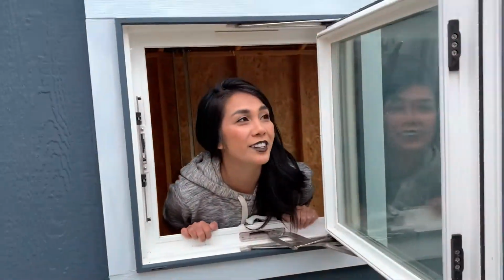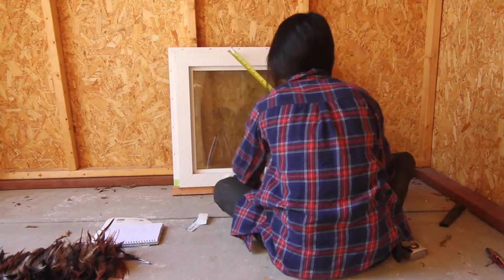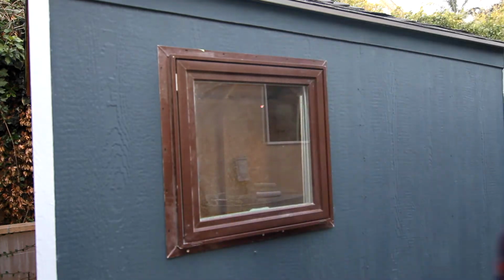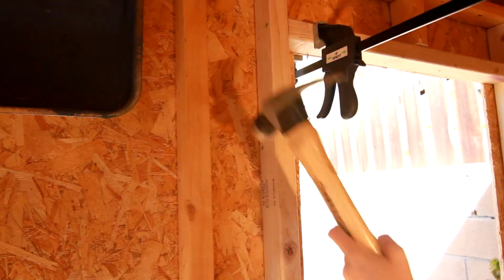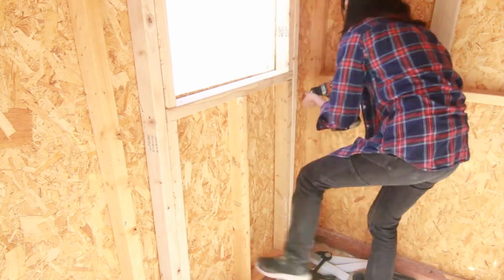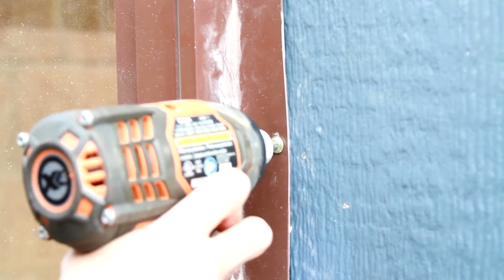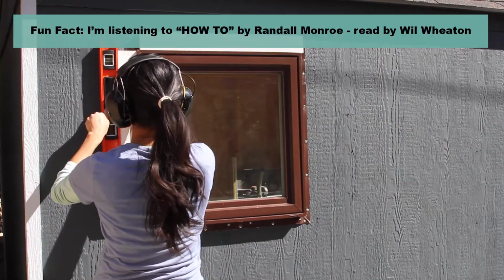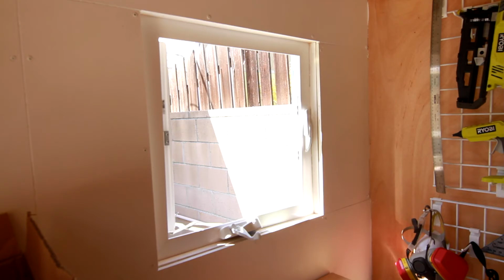DIY SHE SHED BUILD Part 4: Installing a Window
How I installed a Window in The She(d).  Today I show you how *I* - emphasis on I, installed the window into my shed.  It was definitely not the most conventional or traditional way to install one, but you know what, it was a definitely a learning lesson and the shed is still standing and the roof hasn’t caved in. This is Part 4 of The She(d) series.
See below for parts 1 - 3.

Reciprocating Saw
Pull Saw
Power Drill
Jig Saw
2" nails
2 1/2" SPAX screws
Caulk Gun
Paint: Behr Exterior in Undersea
PVC trim board
Let's Be Friends:
XOXO for watching - XTjoy
ohellothere